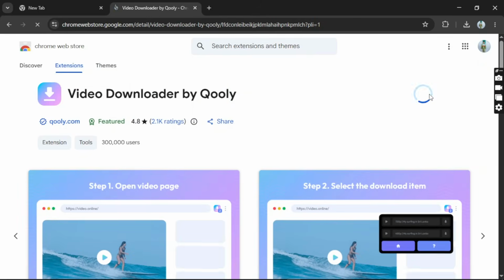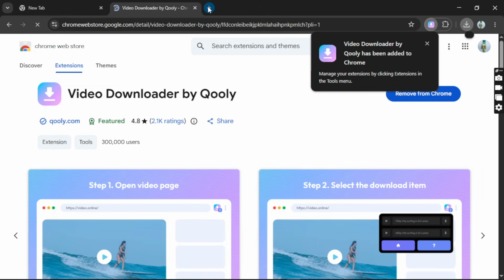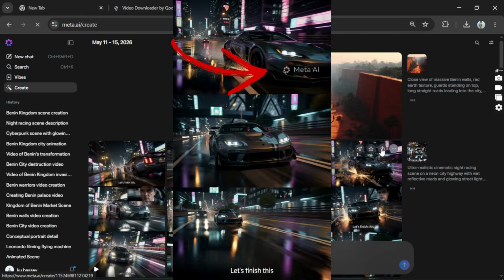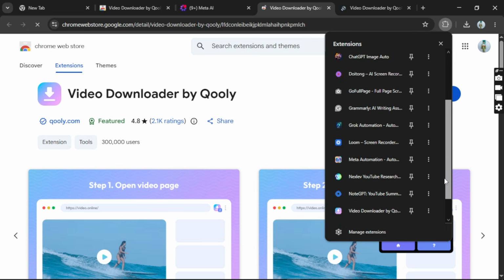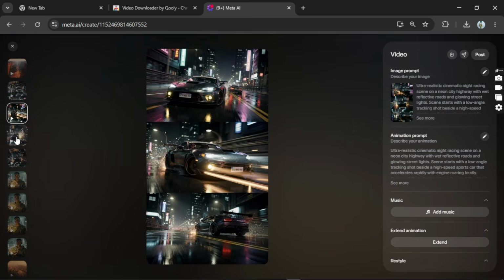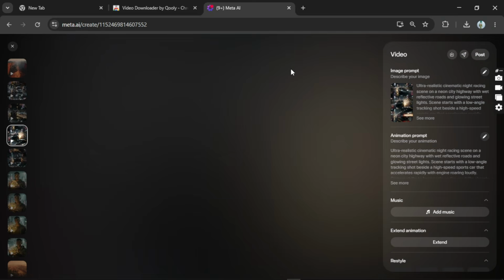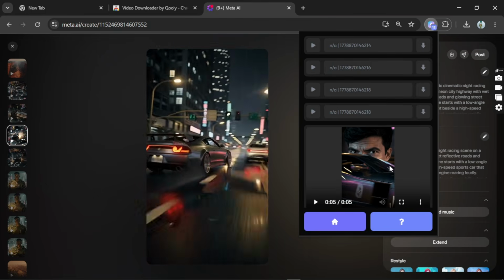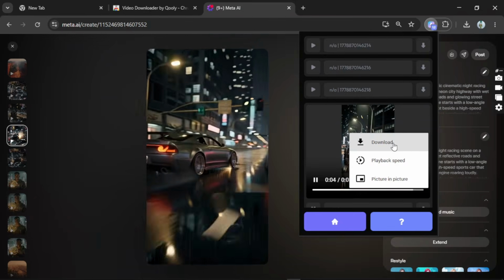REMOVE WATERMARK! The 100% FREE Method for Meta AI Videos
Join my upcoming 3-Day Live Class to Start a successful Faceless channel to Monetize

I heard you guys loud and clear! 📢 Since so many of you asked for a way to get rid of that Meta AI watermark without spending a dime, I had to find a solution for the community.

Check out the extension I mentioned in the video and let me know if it's working smoothly for you! 🛠️ Also, what other AI 'pain points' should I solve next? Let's keep building together! 👇"

How to Remove the Meta AI Watermark for FREE
Remove the Meta AI Watermark 100% Free
Meta AI Now Adds a Watermark… Here's How I Removed It for FREE
How to Easily and Freely Remove the Meta AI Watermark
The New Meta AI Watermark Has a Solution
Meta AI Changed Everything… But I Found the FREE Solution
How to Download Meta AI Videos Without a Watermark
The Trick to Remove the Meta AI Watermark
Meta AI Now Adds a Watermark… Do This
How to Create Videos with Meta AI Without a Watermark